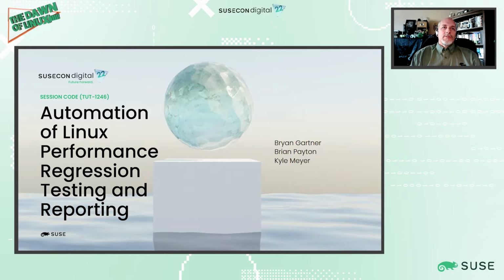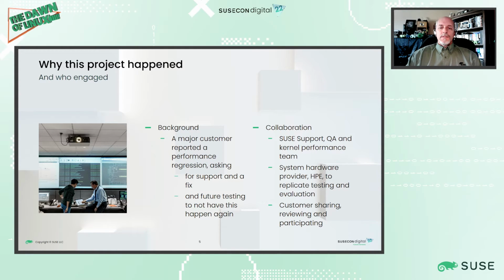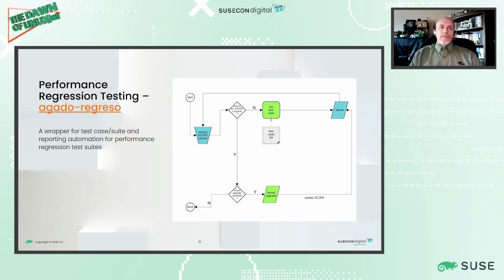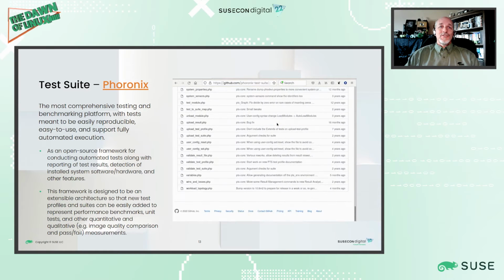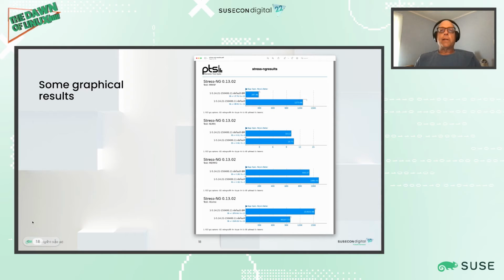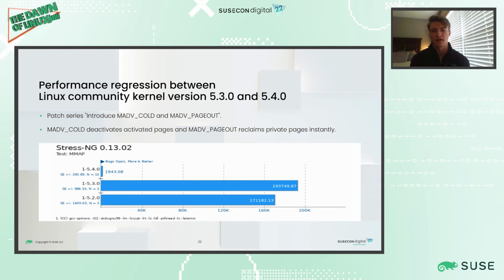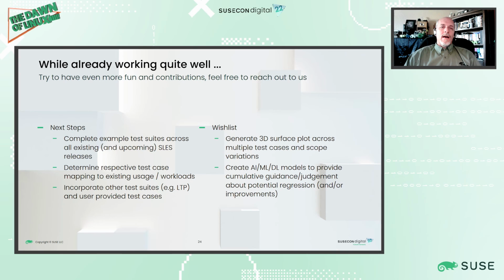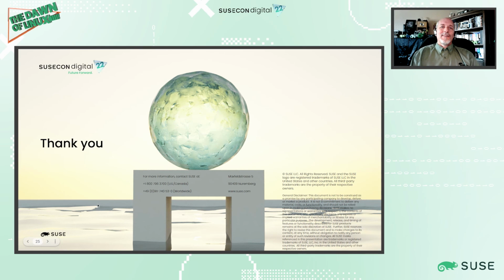Automation of Linux Performance Regression Testing and Reporting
- Speakers: Brian Payton - HPE, Kyle Meyer - HPE, Bryan Gartner - SUSE
- Session code: SUSECON 2022 - TUT-1246
- Session Category: Enterprise Linux
- Session Technical Level: Technical Beginner
- Topics: Virtualization Technologies, Enterprise Linux, Linux Systems Management, Support & Maintenance